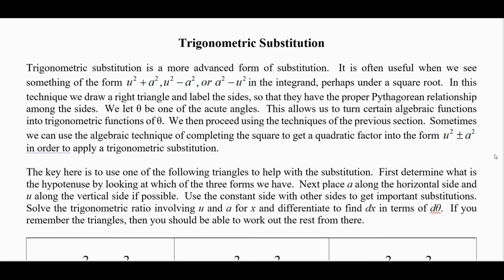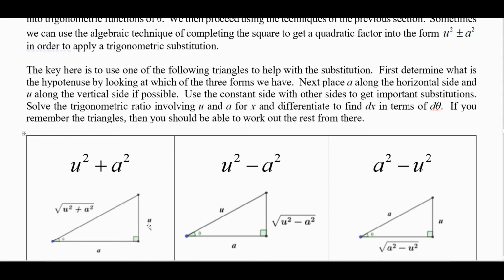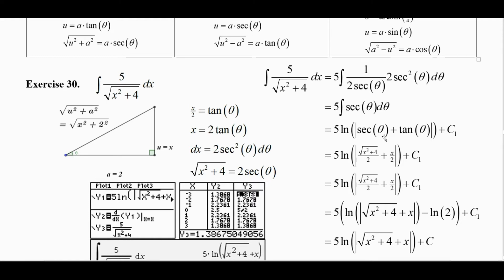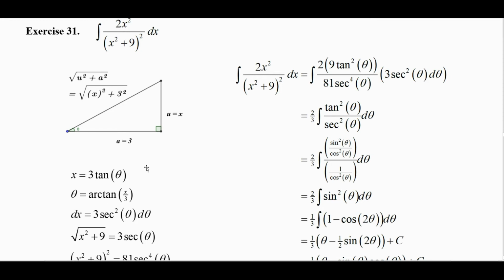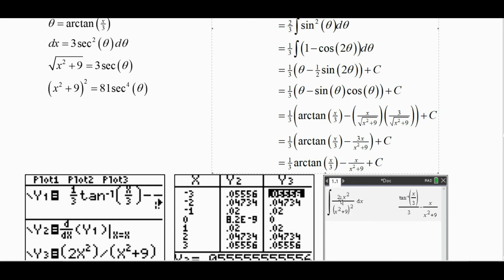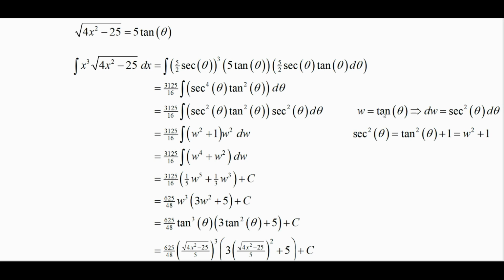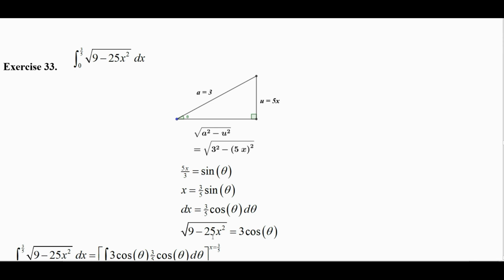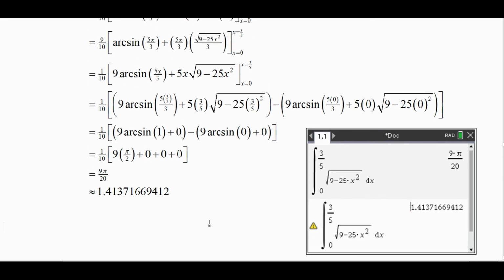Calculus Video 8.9 Trigonometric Substitution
we introduce the technique of trigonometric substitution for computing certain integrals.  We work out four examples.